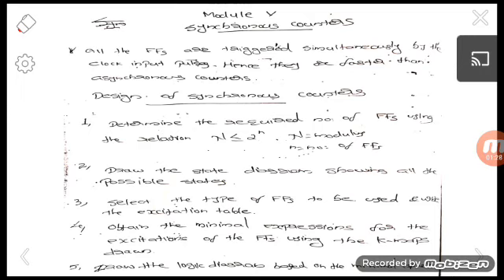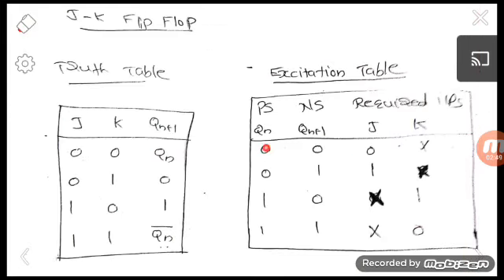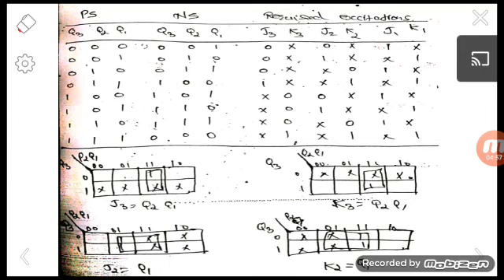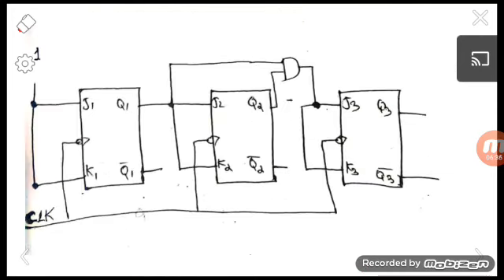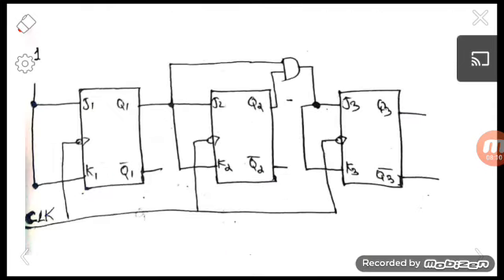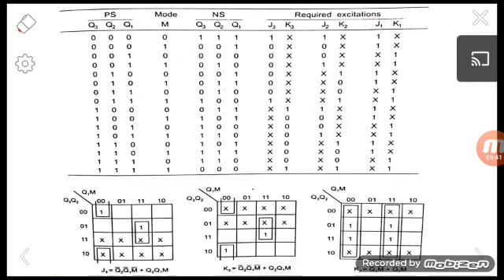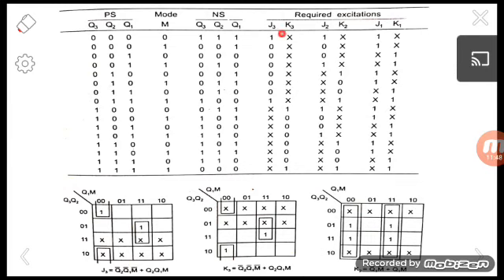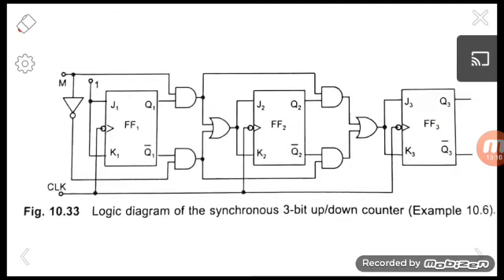Basics of Synchronous Counters|Digital Electronics|KTU|Lecture 13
3bit up,up-down counters are included